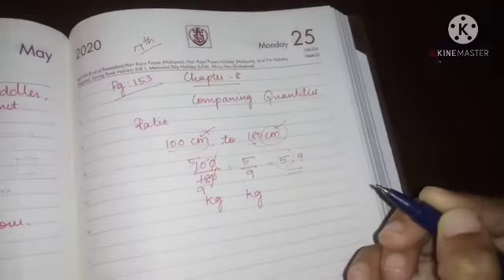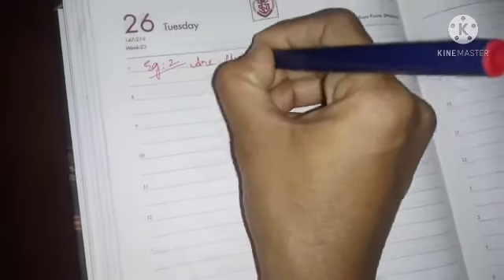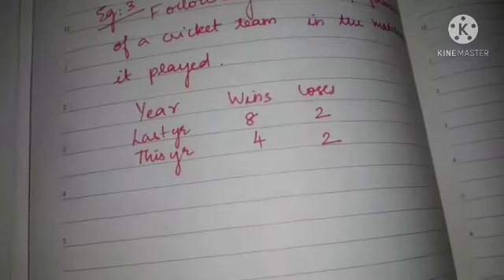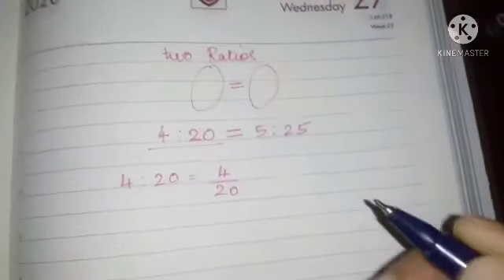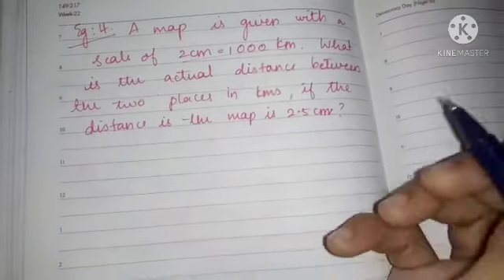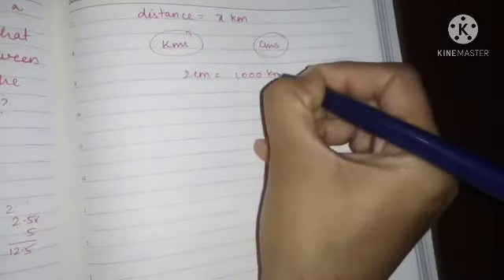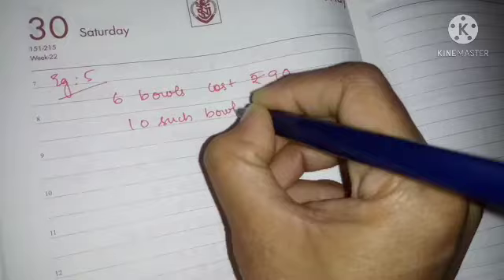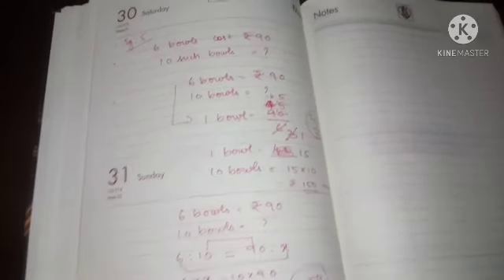Grade:7 ch:8 Introduction